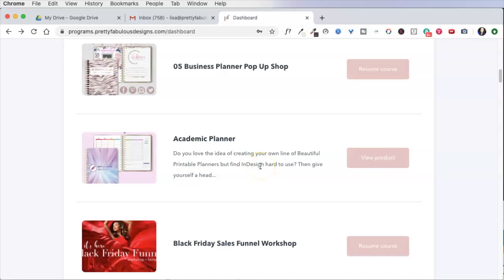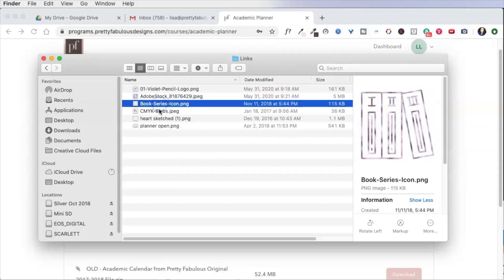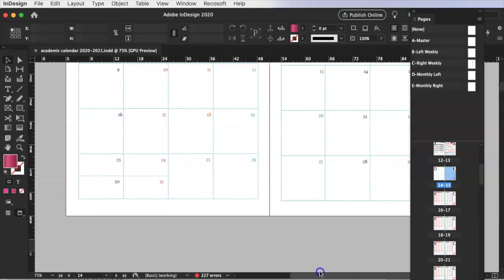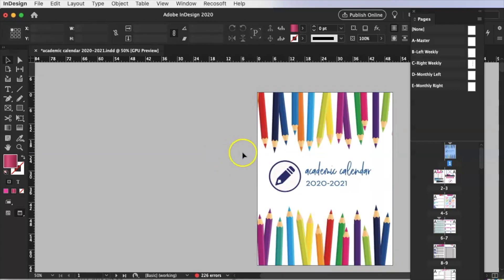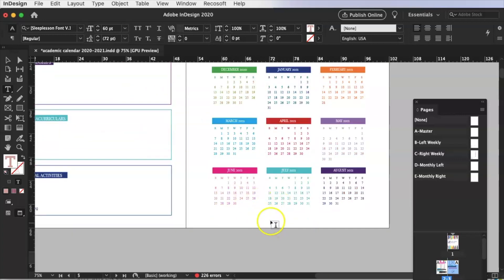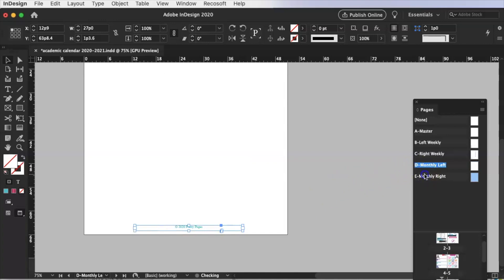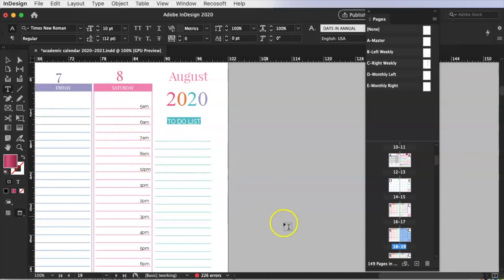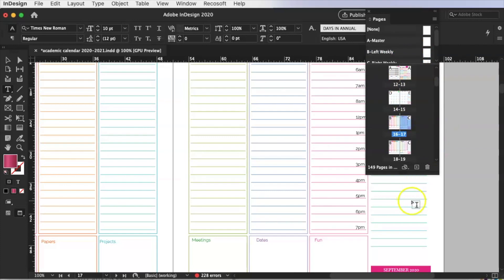How to Edit the Academic Calendar Planner Template 2020-2021 Student Planner